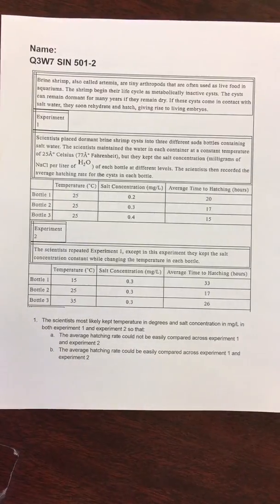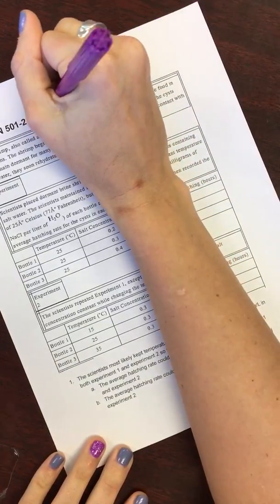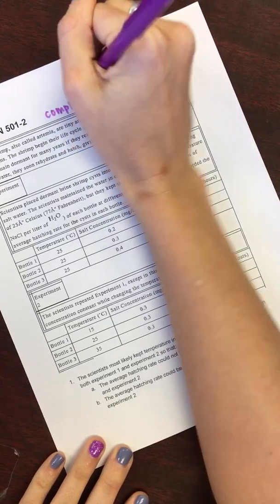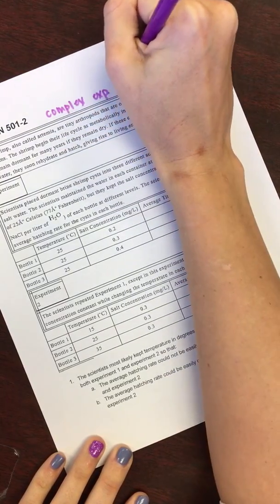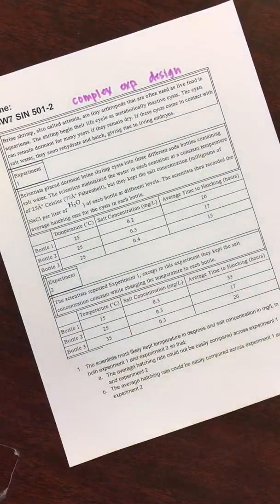Q3W7 SIN 501-2